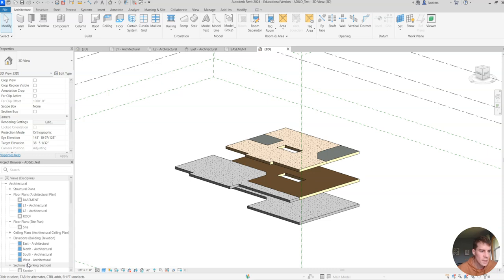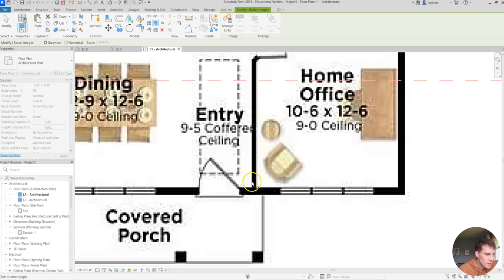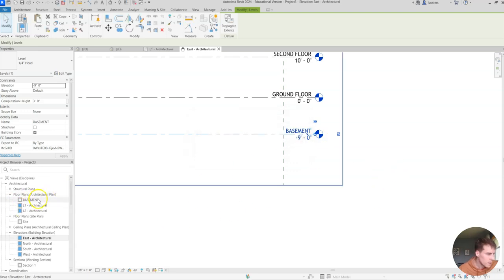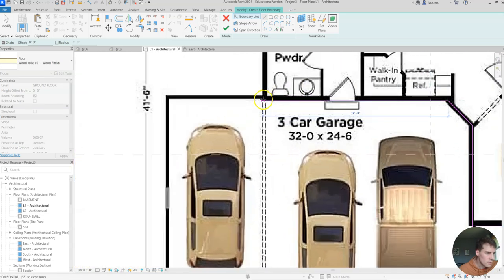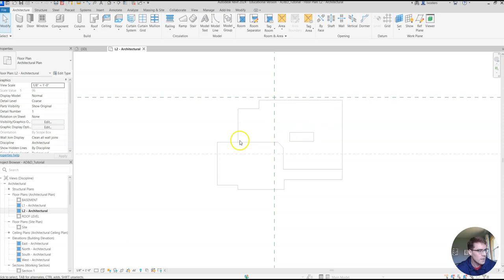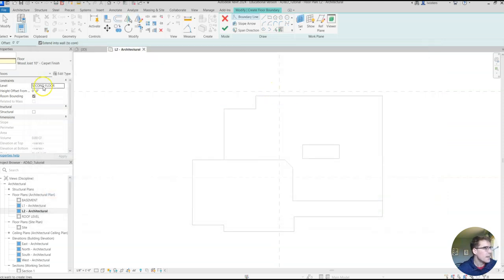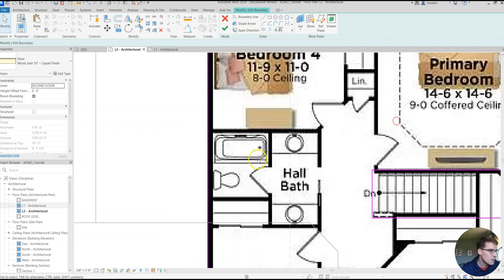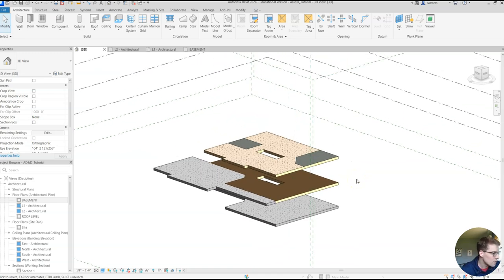Intro to Revit - Part 2: Adding Floors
Part Two of the Intro to Revit series for Mr. Vosters' Architectural Drafting and Design course - this video focuses on adding floors to our example house.